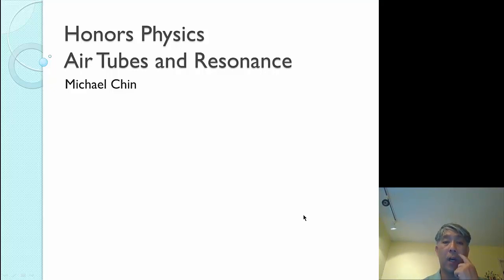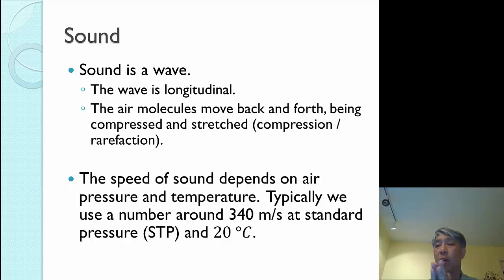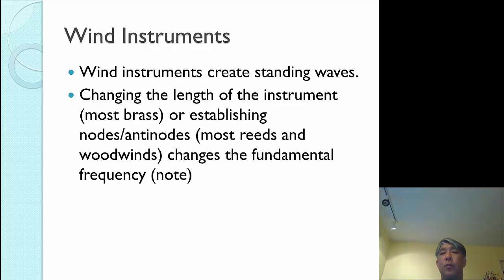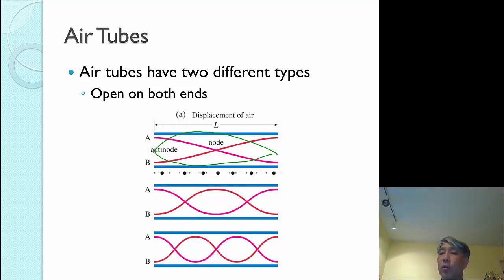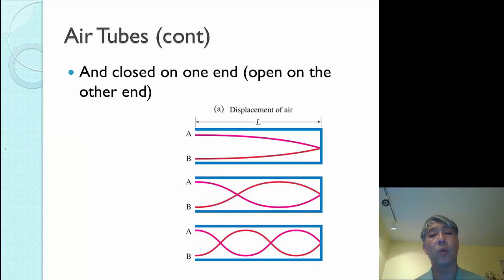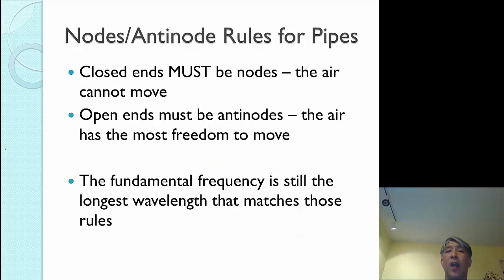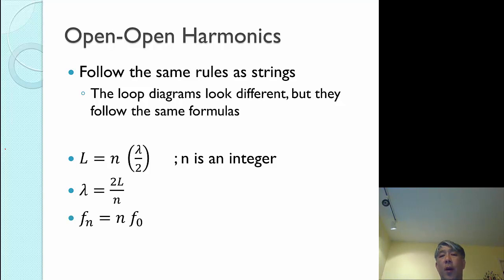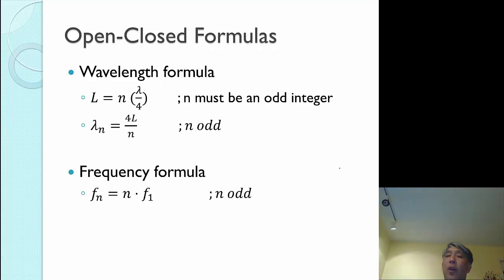2019 Honors Physics Air Tubes